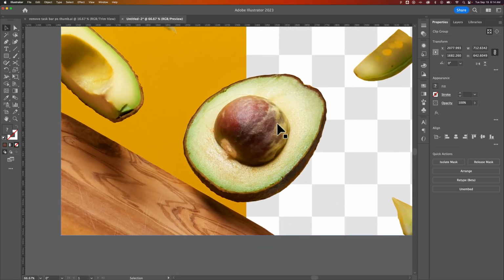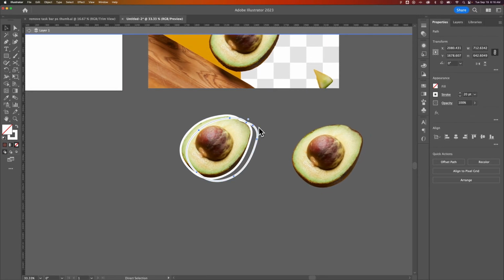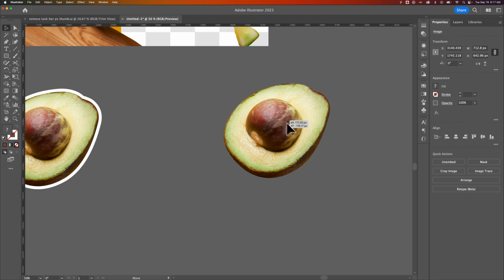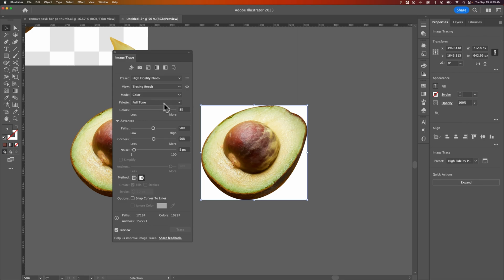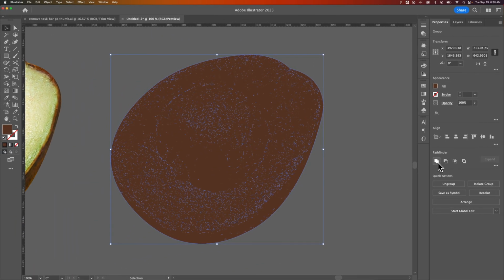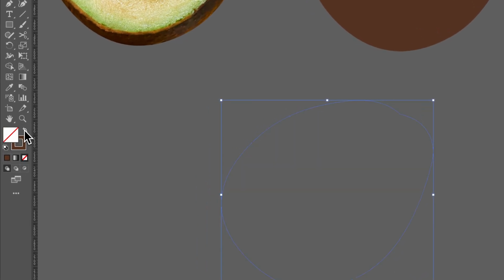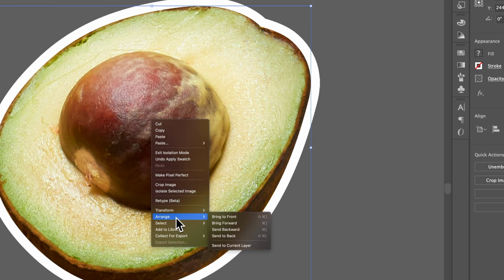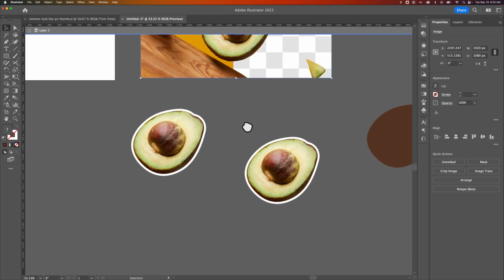How to Outline an Image in Illustrator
In this Illustrator tutorial, learn how to outline an image in Illustrator. You can outline an image in Illustrator by adding a stroke to a clipping mask or by using the Image Trace options to create an outline around an image in Illustrator!